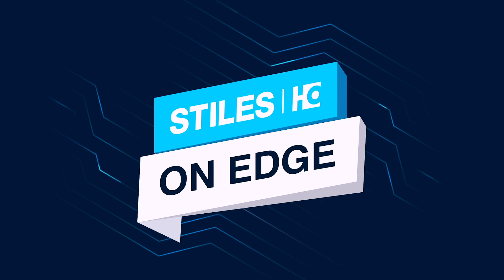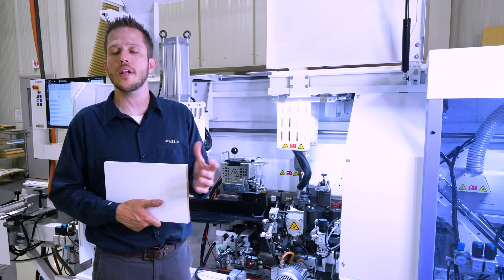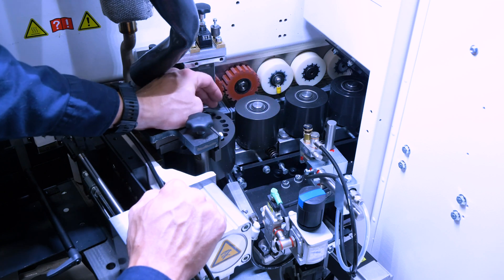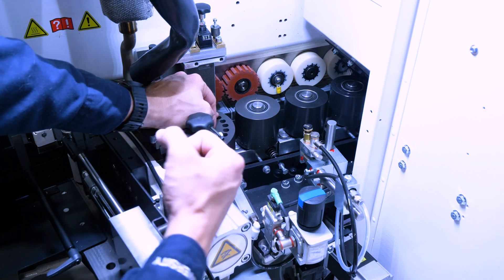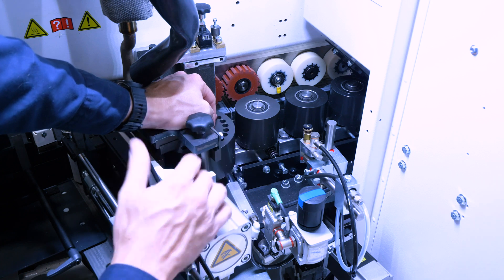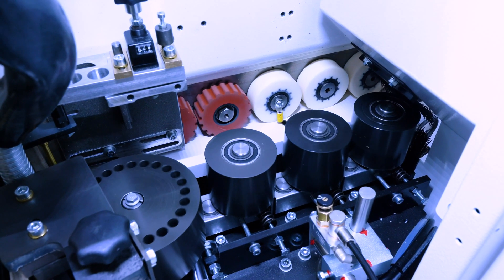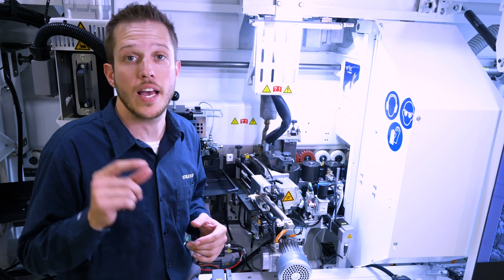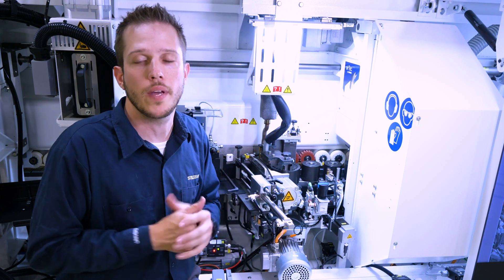On Edge | S-380 Pressure Zone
This week's OnEdge breaks down the benefits and functions of the HOMAG S-380's pressure zone station. Instructor Seth Jagger shows us the different parts of pressure zone, as well as how your HOMAG edgebander helps save you time by adjusting pressure for you based on banding thickness.